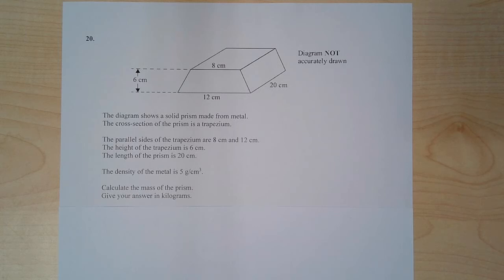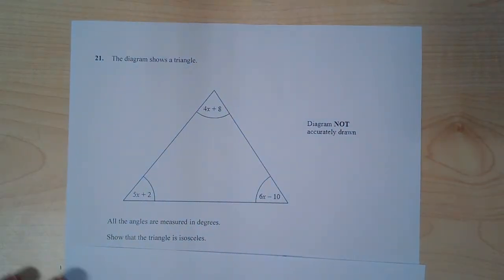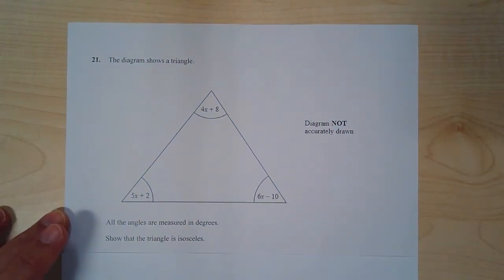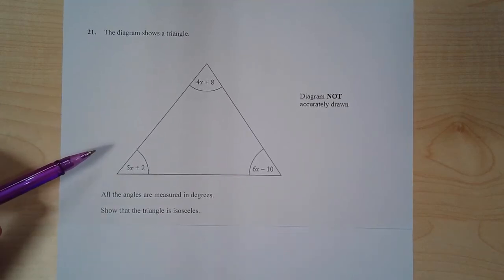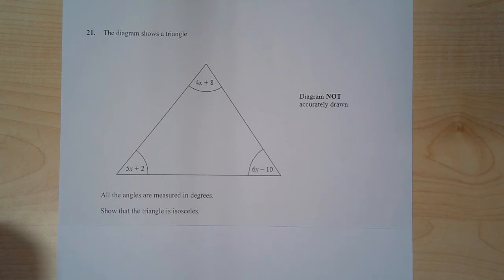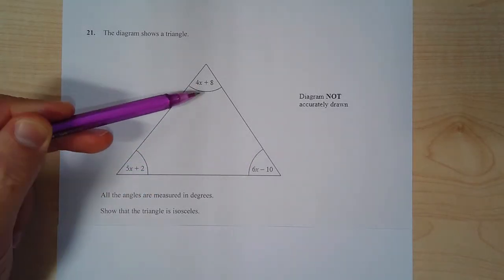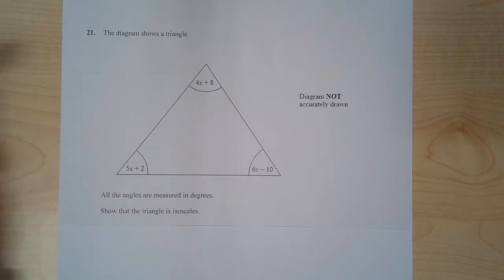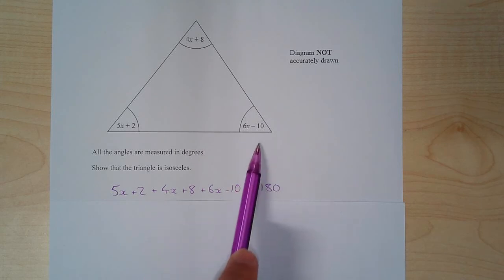Set 3 2F Q20-21